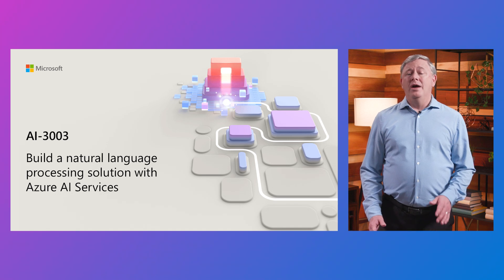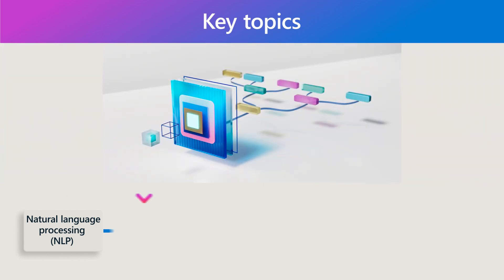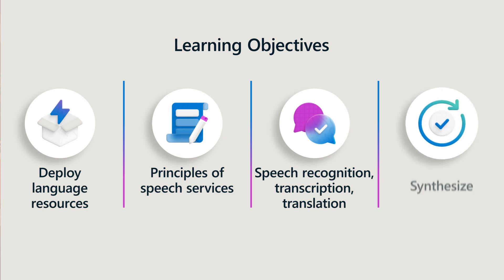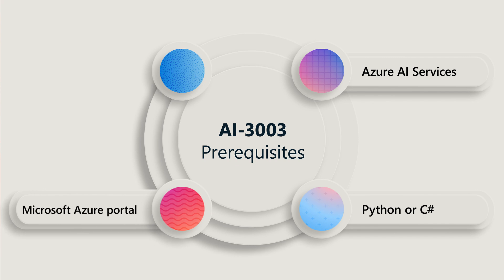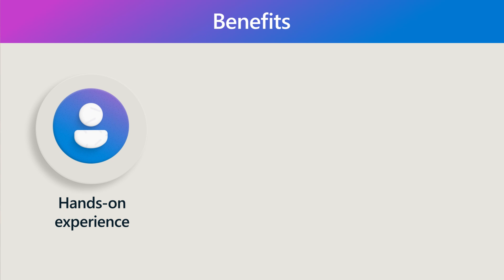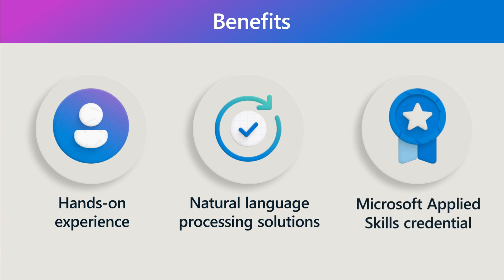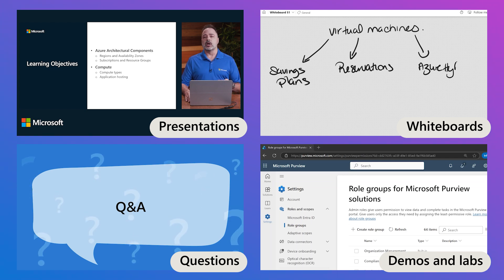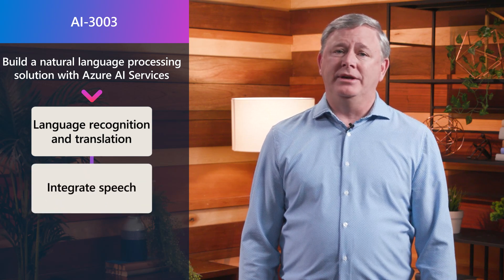Course Preview | AI-3003 | Build a natural language processing solution with Azure AI Services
Curious about what this course has in store for you? Watch our exciting Course Preview video to discover the features, incredible benefits, and what you can expect with the AI-3003 Build a natural language processing solution with Azure AI Services course. Choose your learning adventure:

Self-paced training:

Immerse yourself in our rich, interactive materials at your own pace with self-directed learning

Instructor-led training: Find a Training Services Partner who offers this course in your area